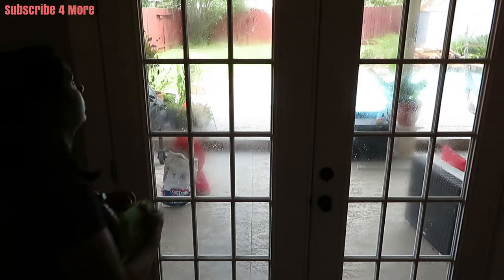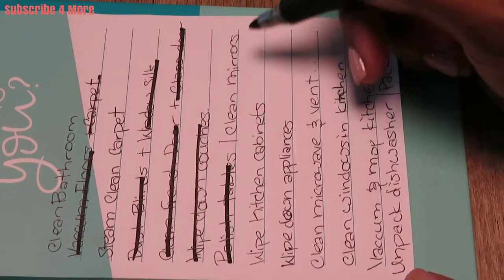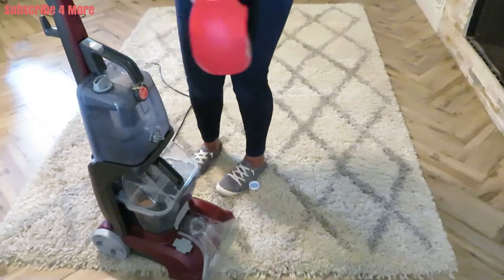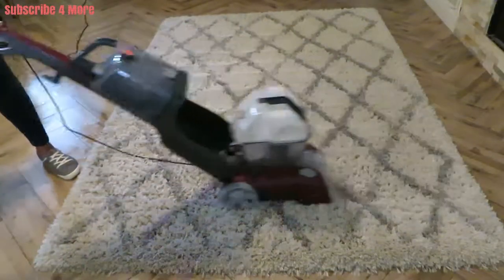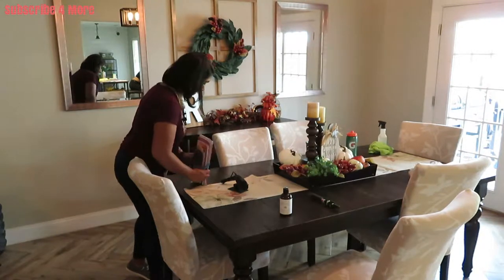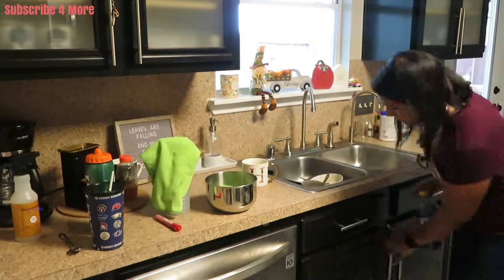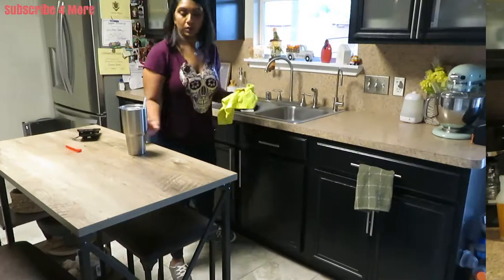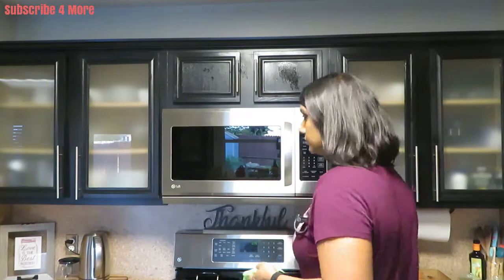Seven hours of cleaning motivation 2019!!!!!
Hello Guys! In this video I am doing a deep cleaning of my living room,dining room and kitchen. This is something I try to keep up with monthly but sometimes life happens and I fall off of that schedule. Thank you for taking the time to watch my videos and I encourage you to subscribe to my channel because I think we can all use a little motivation and get great ideas from each other. So from my family to yours. Happy Fall Ya'll!!

Recipe for carpet cleaner:
1 Gallon of water
1/2 cup of Peroxide
4 Tbsp of white vinegar
4 Tbsp of Dawn dish soap
1/2 cap of downy (fabric softener)